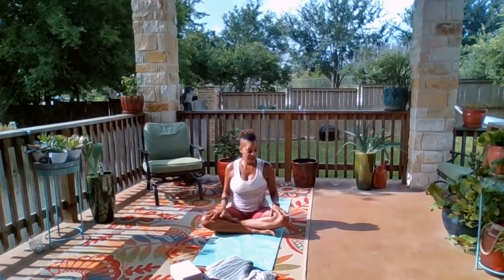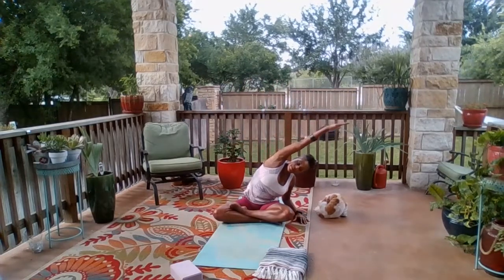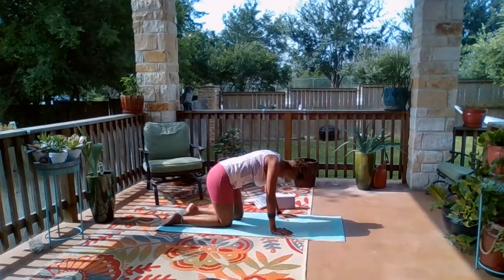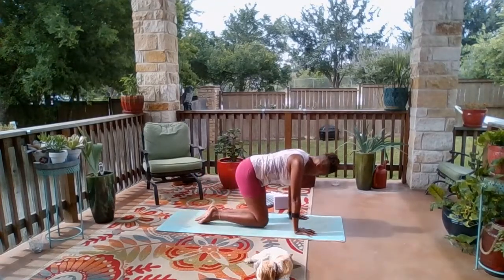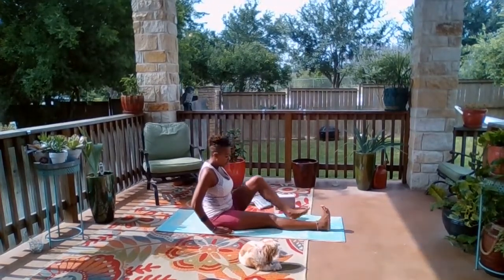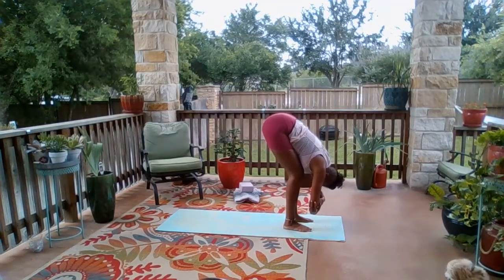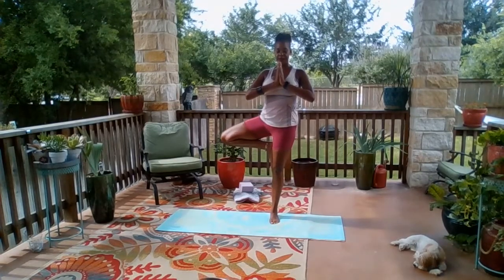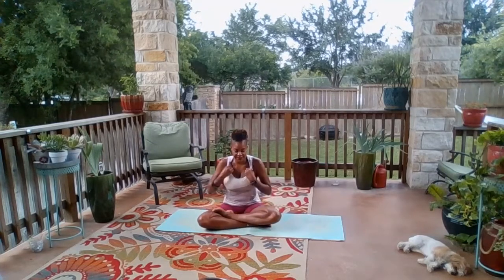Friday Basic Flow for Beginners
If you are new to yoga, this is the video to begin your journey.